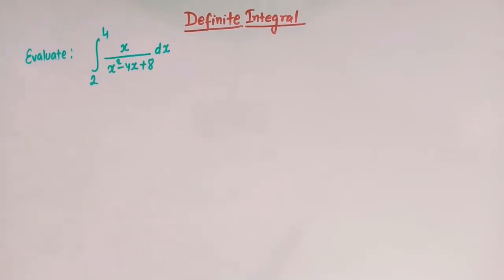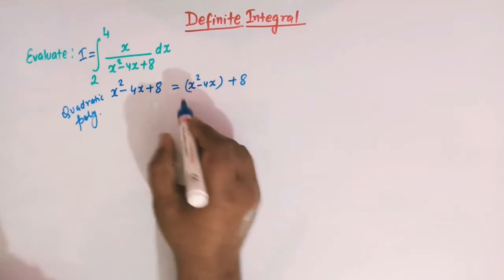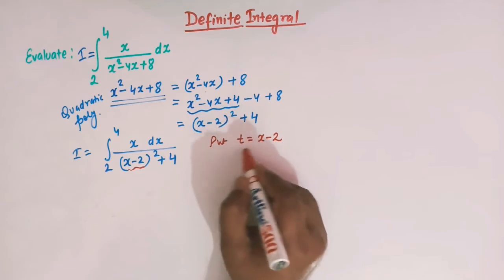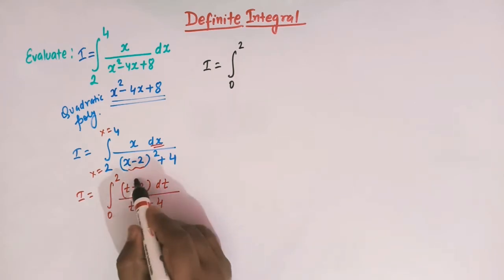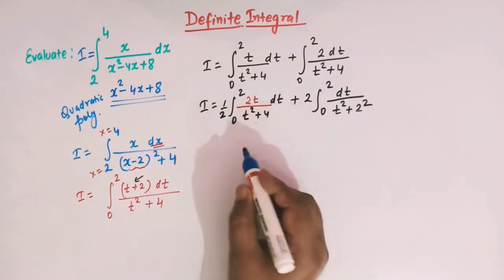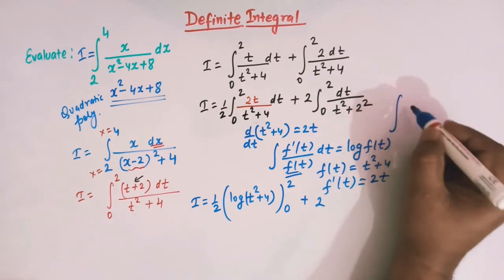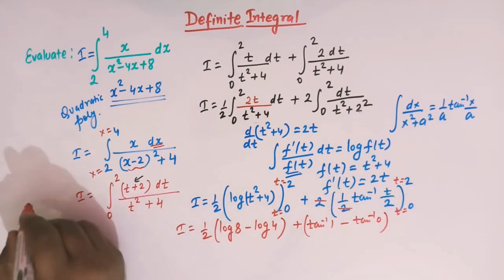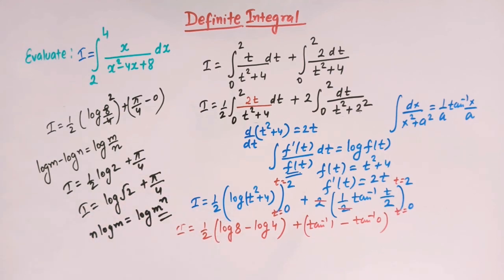Definite Integral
How to evaluate definite integrals